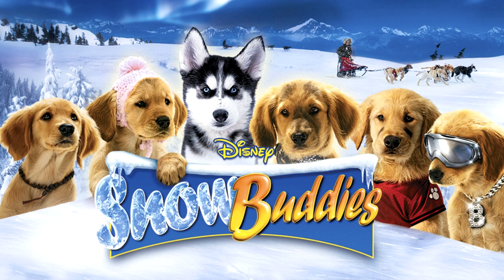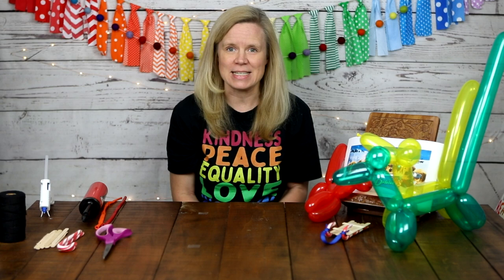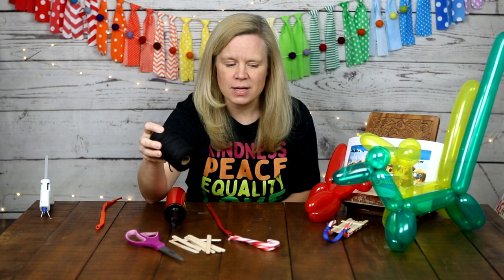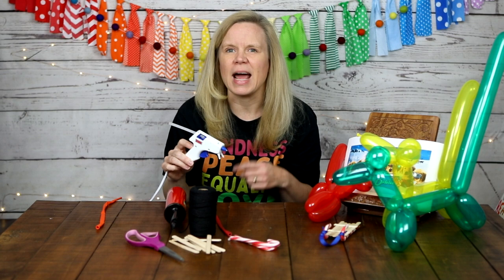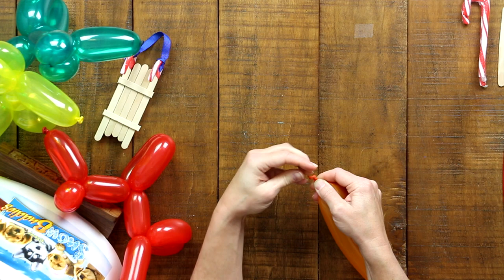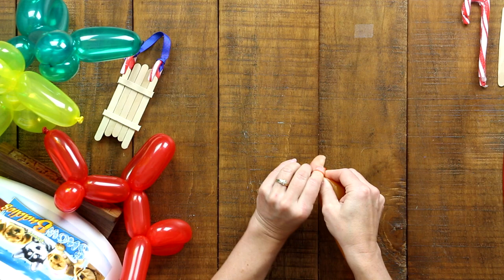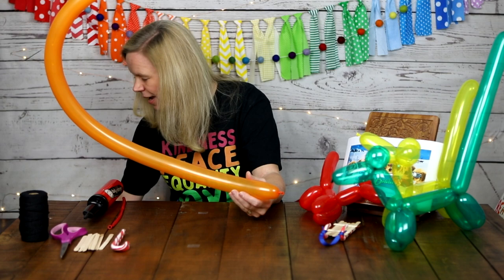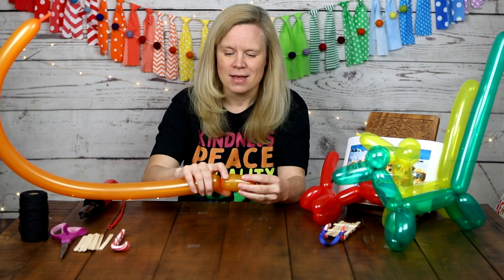Join in our Fun Film Friday lesson! We'll make a balloon dog and sled in honor of Snow Buddies!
Join in a Fun Film Friday lesson with Melanie Smith from Kidding Around! We'll make a balloon dog and sled in honor of Disney's Snow Buddies!  This can be used as a fun winter day activity for elementary school kids or homeschoolers!

Supplies:
Balloon sled dog:
balloon animal balloons
balloon pump

Sled:
2 candy canes
6 popsicle sticks
scissors
yarn or ribbon
hot glue gun (recommended) or white glue